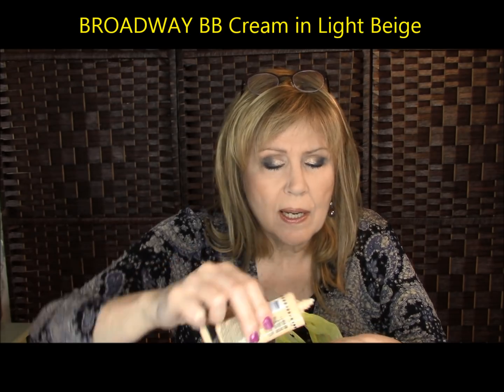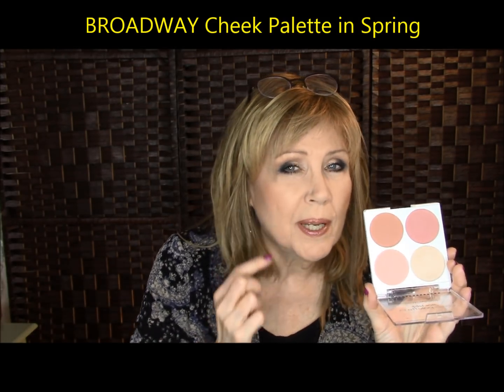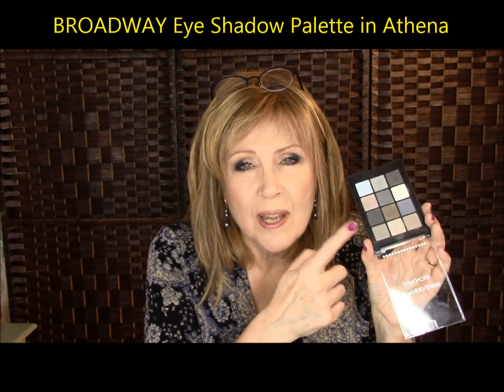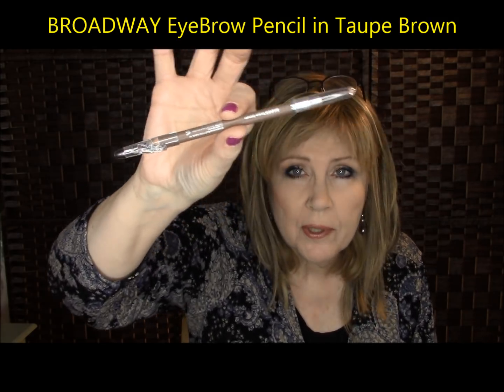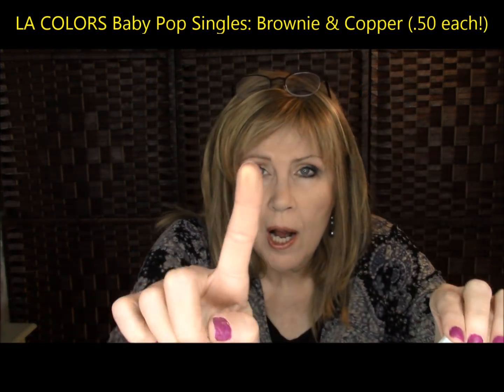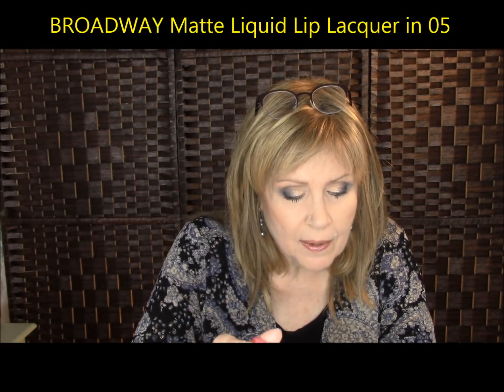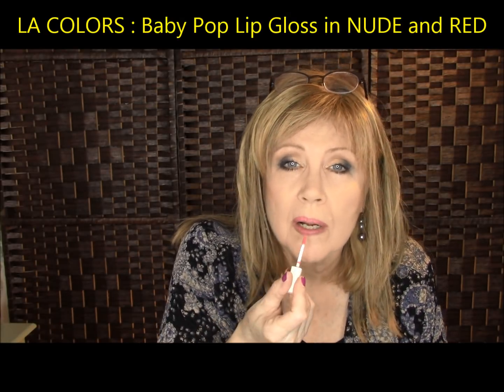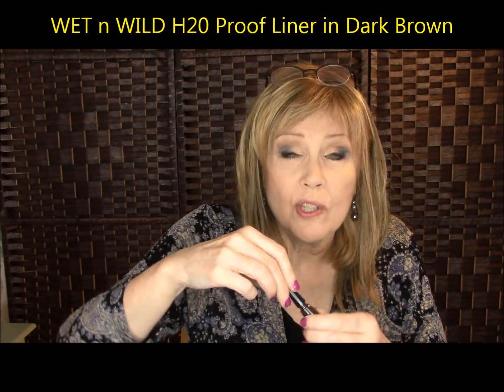DOLLAR GENERAL STORE Makeup Review !!! Full Face! Mature Woman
Watching EmilyNoel83 talk about how she loved DOLLAR GENERAL Lipstick inspired this video! Tried a full face of Dollar General makeup! Found some gems and some trash...This was F U N!
BROADWAY and LA COLORS are common in these stores, so I tried mostly these products.
Dollar General also has (older-stale) makeup from Maybelline, Cover Girl, Wet n Wild and Rimmel, but I  ventured to try the eyeliner from Wet n Wild and left the rest alone.
PRODUCTS MENTIONED:
Granny Panties 3 Pack-Hanes
Sour Patch Kids Candy
BROADWAY Makeup Brand:
Pressed Powder (VG!)
BB Cream
Concealer (VG!)
Blush Palette  OK
Liquid Matte Lipstick
Contour Palette
Eye Shadow Palette
Waterproof Volumizing Mascara
EyeBrow Pencil (VG!)
LA COLORS Makeup Brand:
Lip Pencil (VG!)
Eye Pencil OK
Baby Pop Eye Shadow OK
Baby Pop Lip Gloss (VG!)
WETnWILD Makeup Brand:
H20 Liner in Dark Brown
And also…
I'm In THE DAILY MAIL!
My Camera CANON Vixia HF R700
eMail for shipping info
I will be at IMATS NEW YORK on April 14, 2018 (Saturday)